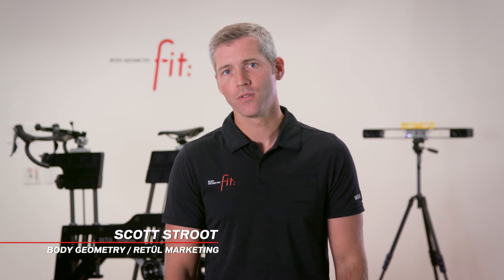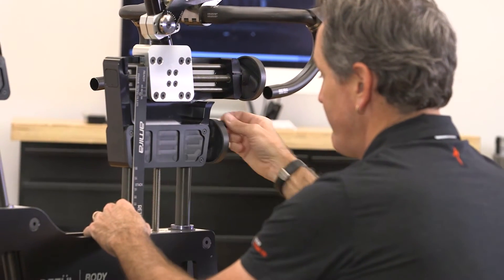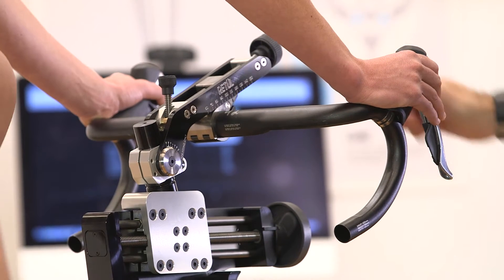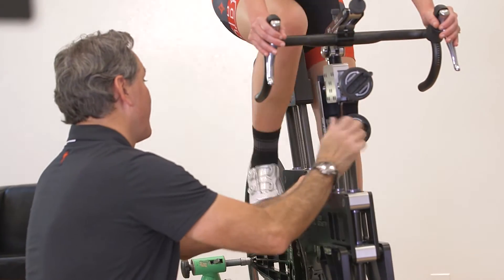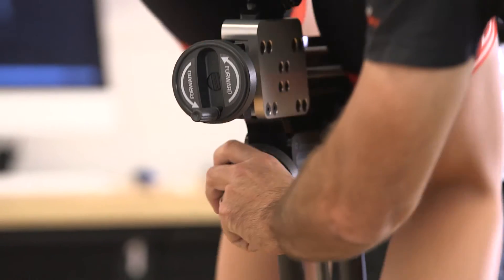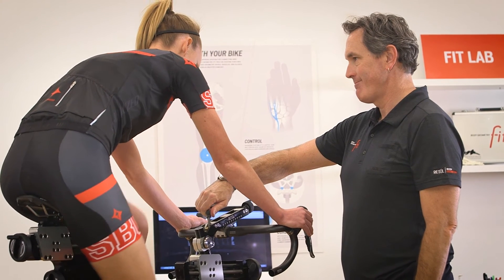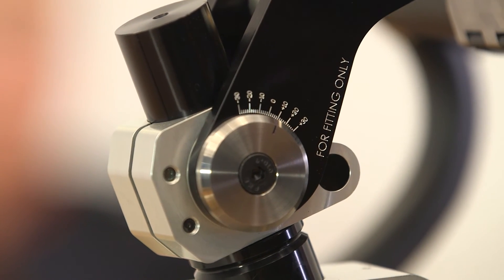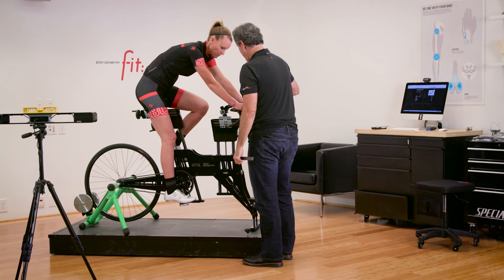Shop Talk: Retül Müve SL Dynamic Fit Bike